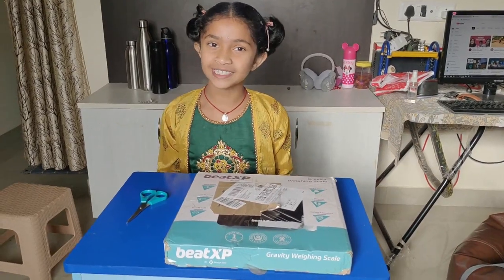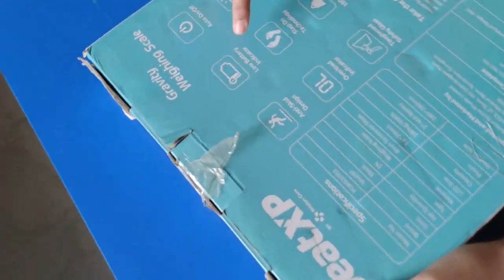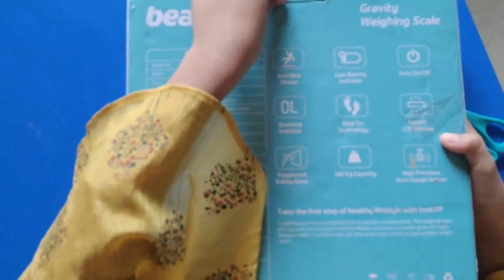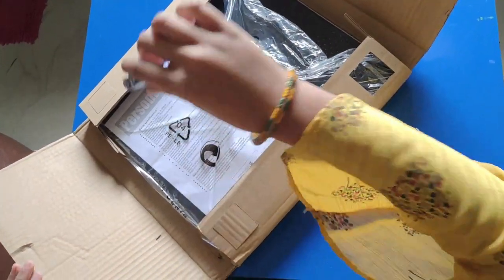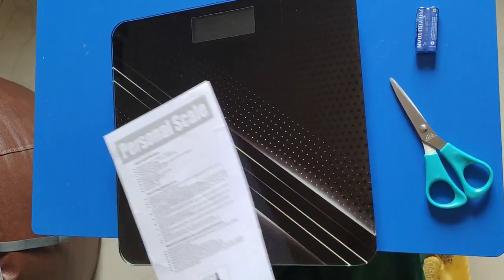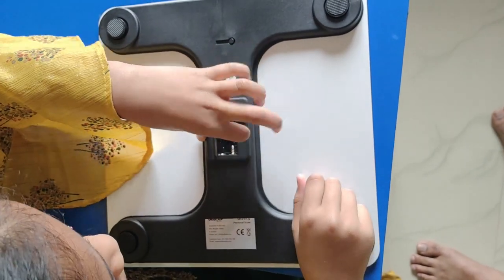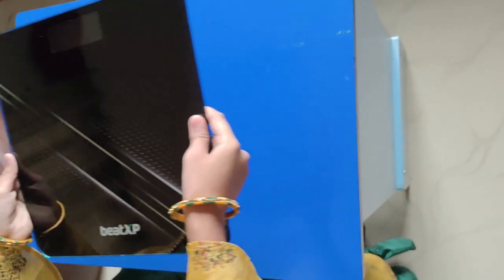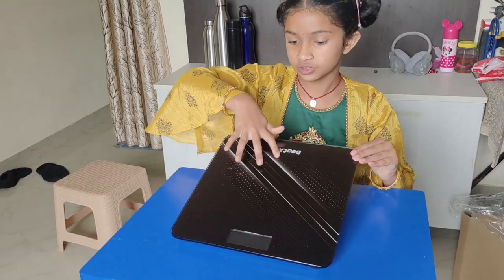Weighing Machine Unboxing ,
weighing machine # weight